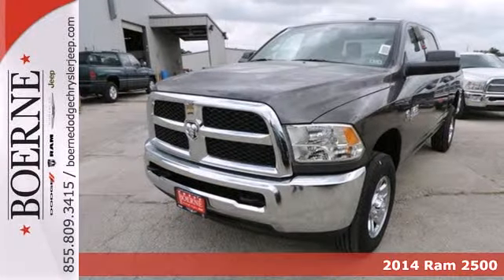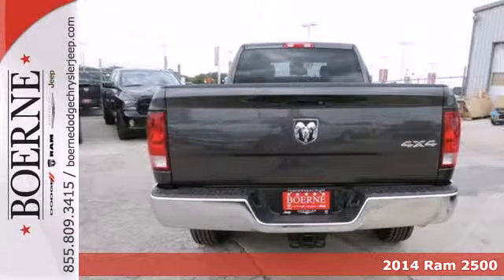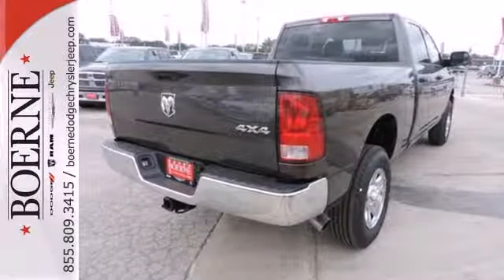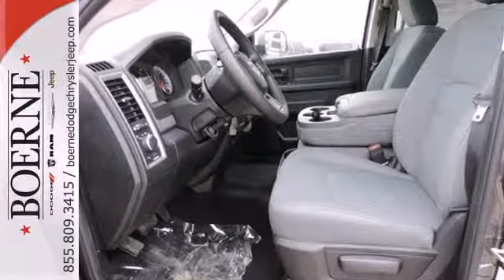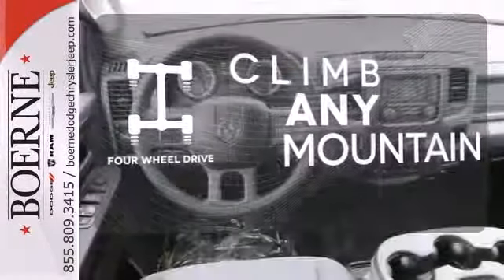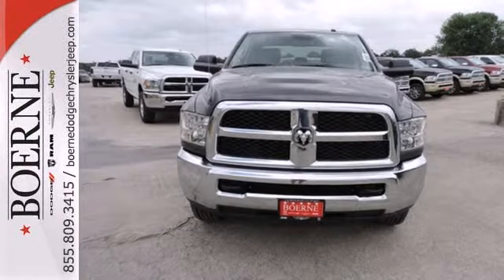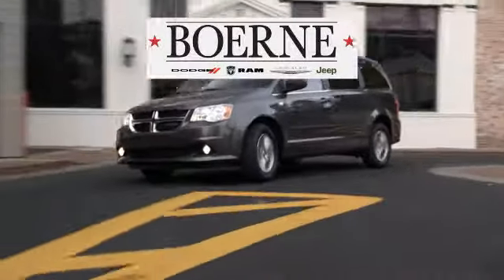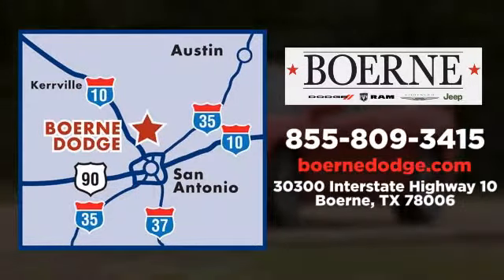2014 Ram 2500 San Antonio TX New Braunfels, TX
Year: 2014
Make: Ram
Model: 2500
Trim: Tradesman
Engine: 6 Cyl. 6.7 L
Color: Granite Crystal Metallic Clearcoat
Interior: Diesel Gray/Black
Stock #: G246136

Boerne Dodge Chrysler Jeep - Our friendly and helpful staff are truly anxious to serve, and they are probably even more anxious to make sure that our customers are happy AFTER they leave than they were when the customer originally showed up on the lot. You can see this in everything we do. We have a strong and committed sales staff with many years of experience satisfying our customers' needs. Located in Boerne, Texas, our staff will help you find the Dodge, Chrysler, Jeep vehicle you want. Our dealership offers a searchable online inventory of new Dodge, Chrysler, Jeep cars in Boerne, along with well maintained used cars by today's top manufacturers. Come on in and take a test drive! Our sales staff will help you find that new Dodge, Chrysler, Jeep or quality used car that you have been searching for.